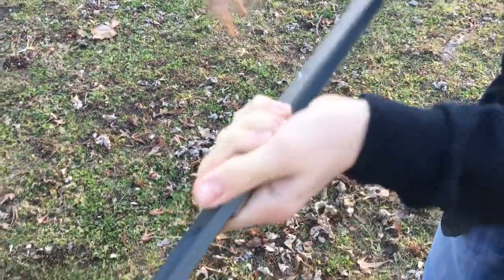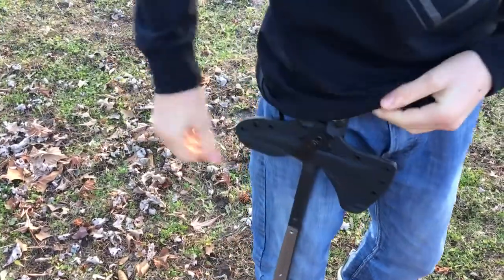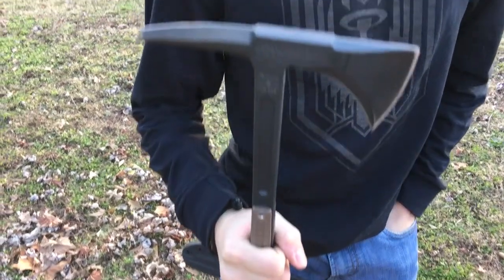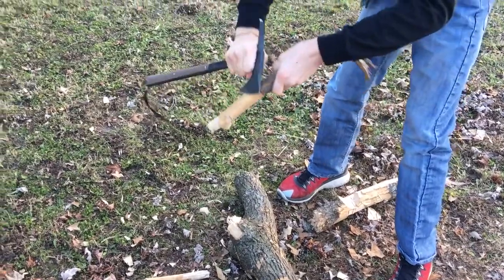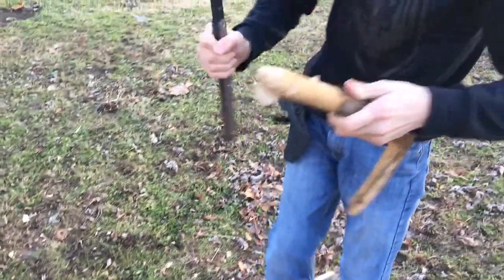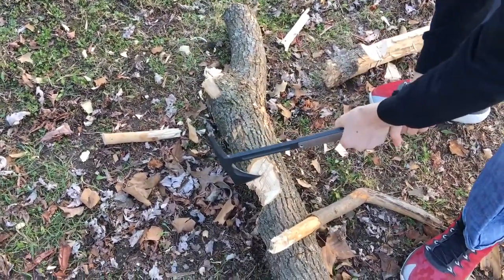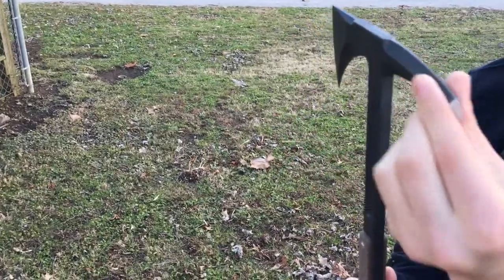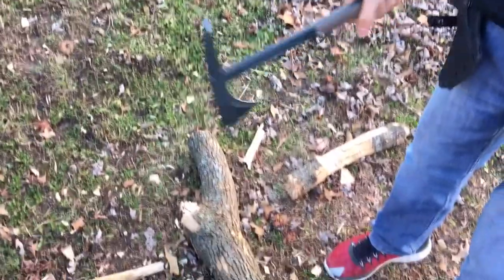RMJ Tactical Eagle Talon tomahawk test!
A little test of the RMJ Eagle Talon tomahawk $475. Please give me video suggestions in comments.